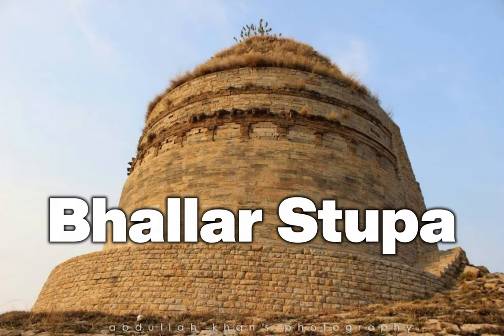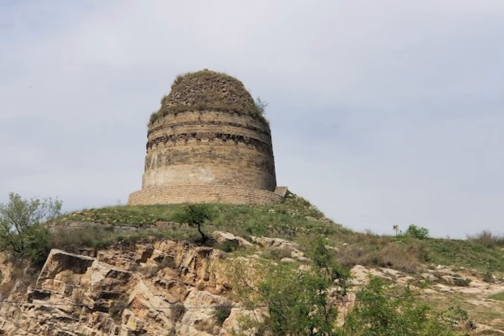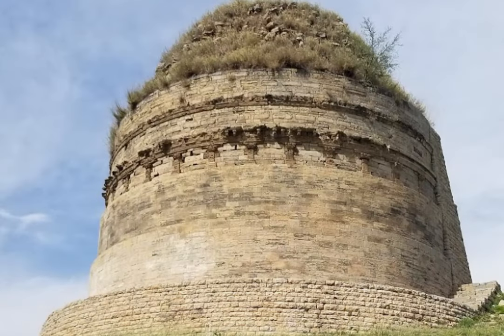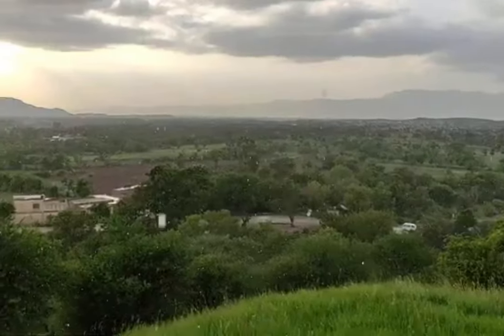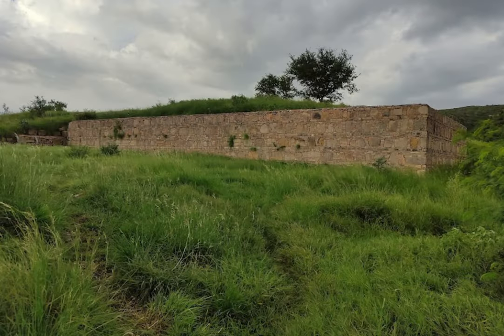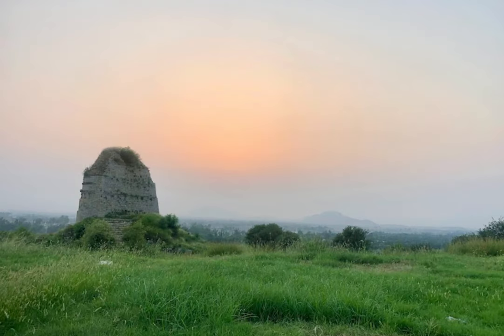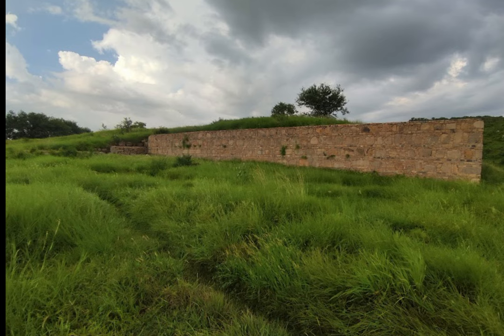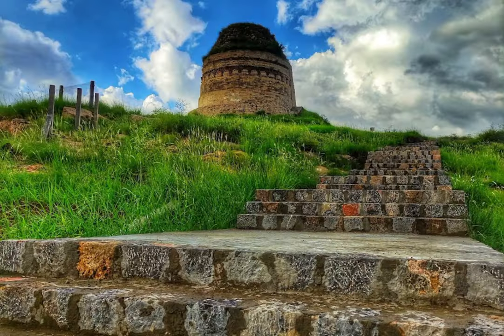Bhallar Stupa | Buddhist | Gandhara | Pakistan | Archaeology | Buddhism | UNESCO | Heritage